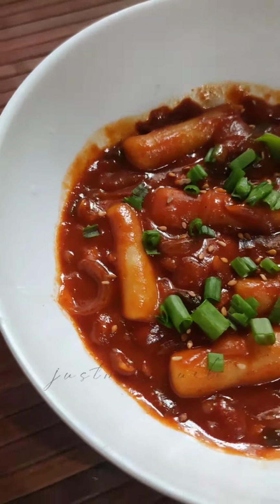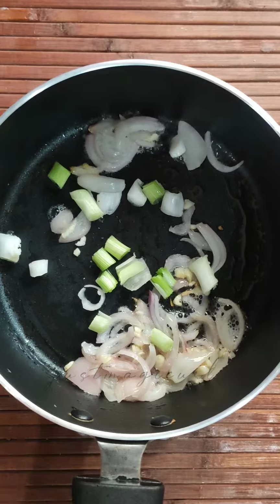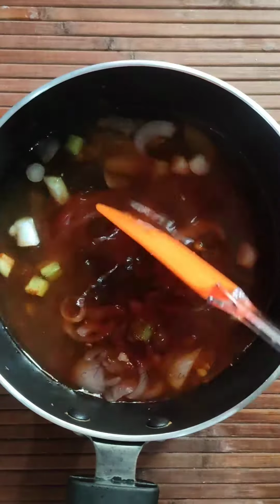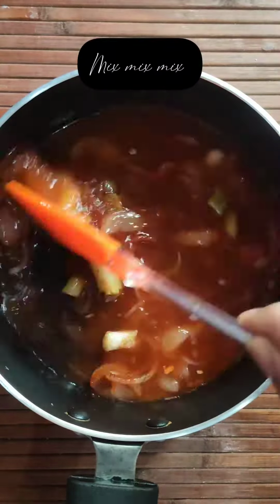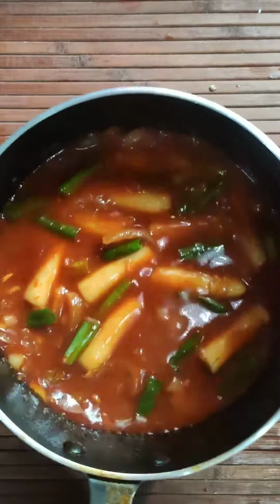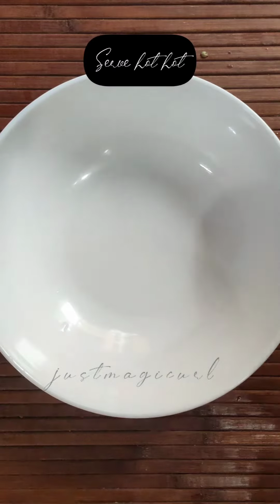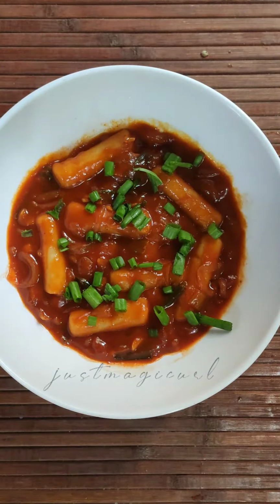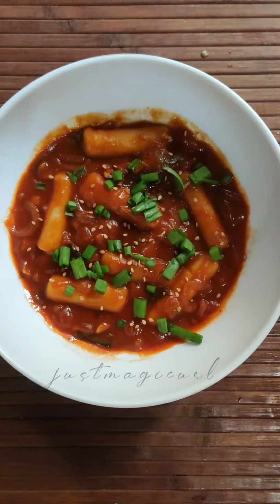How to make Tteokbokki using Indian ingredients | Korean Tteokbokki | Indian version of Tteokbokki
Hello My dear Chingus,

After seeing all the sweet comments from you guys, I finally made the most requested recipe on my channel.I did a lot of research and got all the ingredients in place to make it super yumm.I hope you all like it and i am looking forward to more such suggestions and recommendations.

Ingredients:
Chopped Garlic (2 to 3 cloves)
Sliced Onion (1 small)
Red Chilli Powder (Any Kashmiri chilli powder) 1 tbsp
Soy sauce (1 small spoon)
Gochujang (Can be replaced with schezwan sauce or ketchup) 1 tbsp
Chillies (optional if you need a bit spice)
Salt --- ofcourse
Water (1 Cup)
Tteok (recipe coming soon)
Spring onion

How to make korean tteokbokki using Indian Ingredients
How to make korean spicy rice cakes
How to make rose tteokbokki
How to make tteokbokki
How to make rice cake
How to make tteokbokki in India
tteokbokki recipe
tteokbokki recipe in India
Most loved korean recipe
Korean tteokbokki mukbang
Korean tteokbokki using indian ingredients